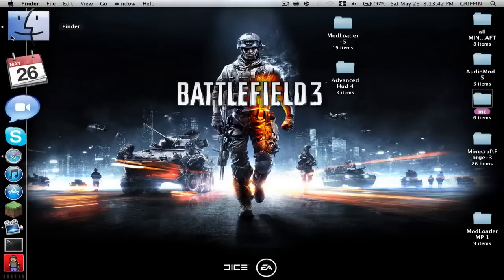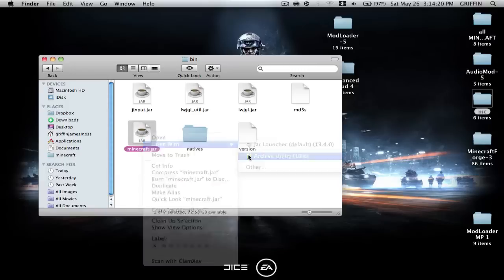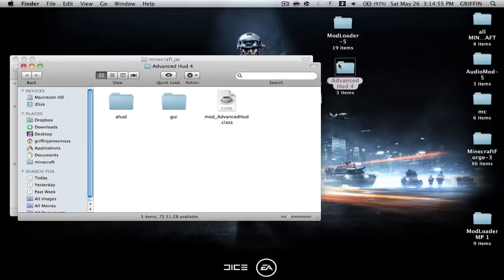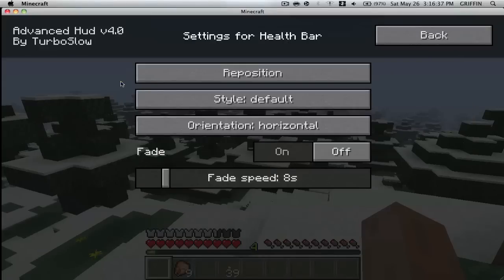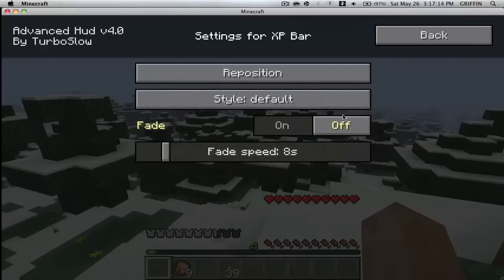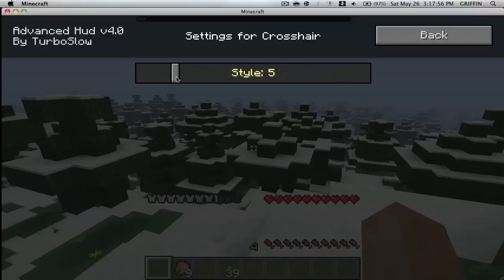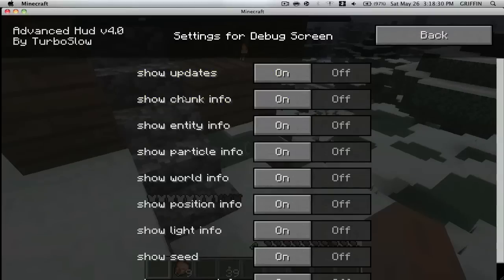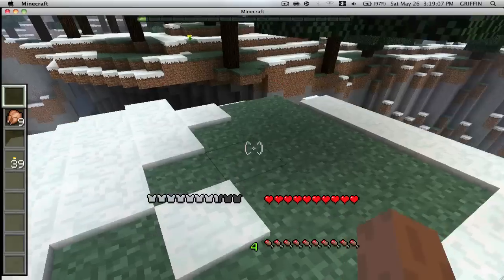how to install advanced hud mod 1.3.2 mac